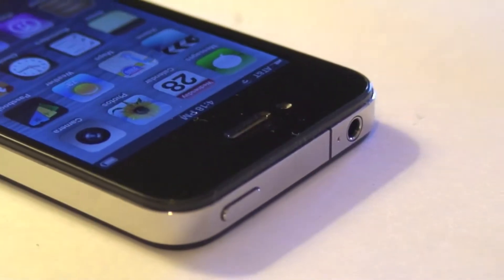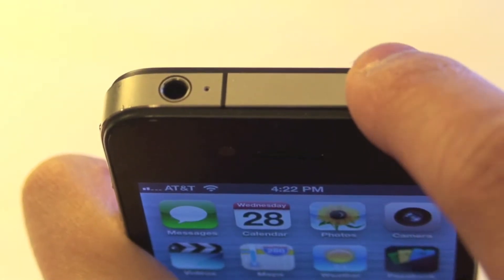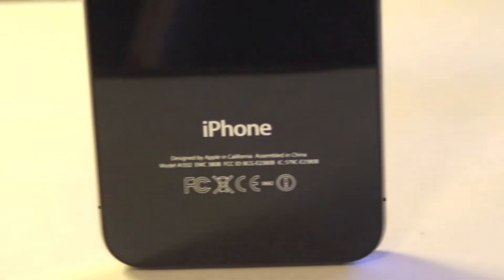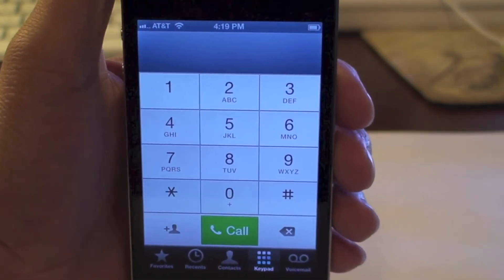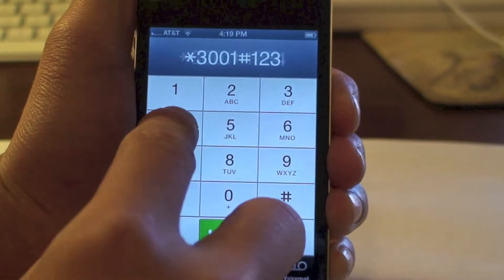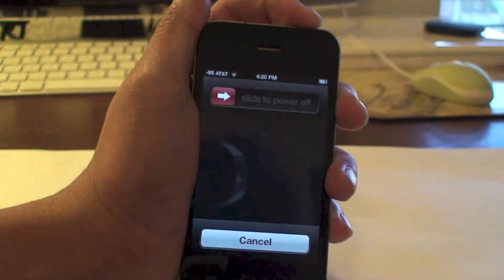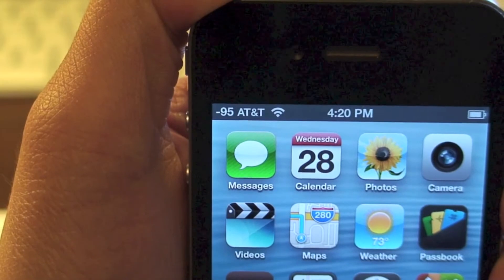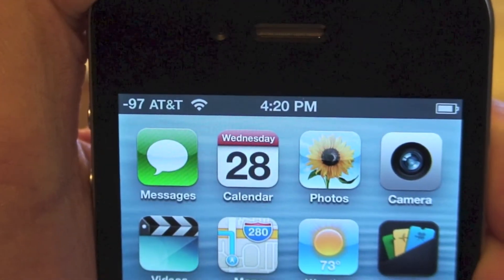Enable Cellular Signal Strength Indicator on iPhone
See how strong your phone signal is

*3001#12345#*